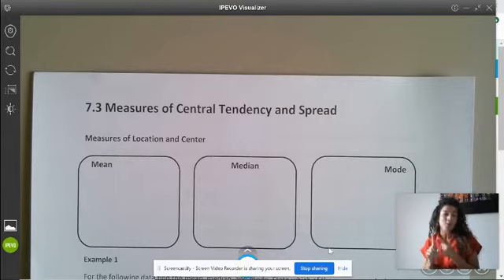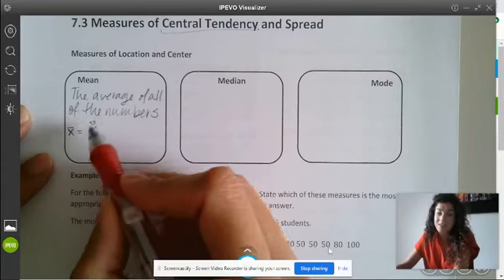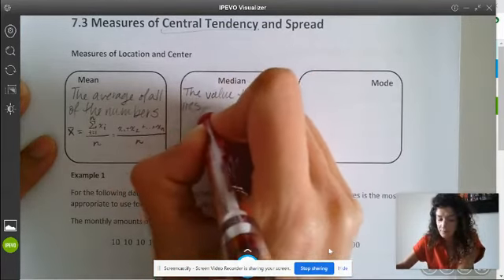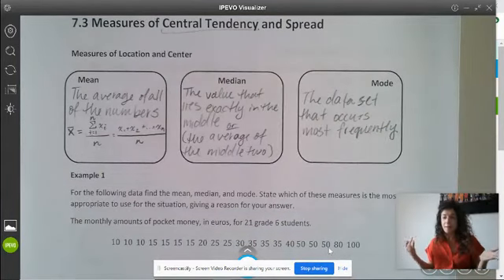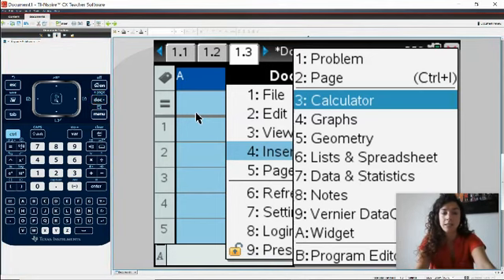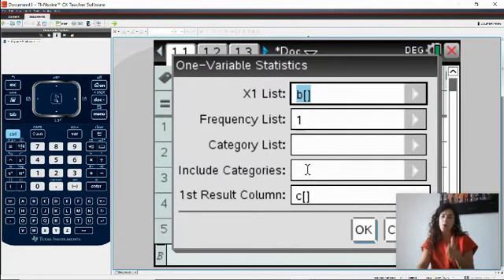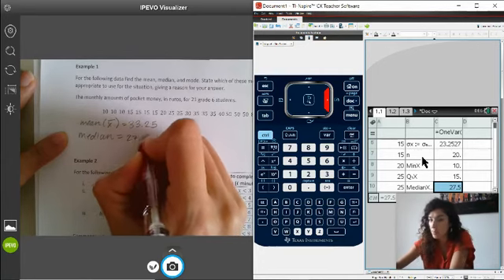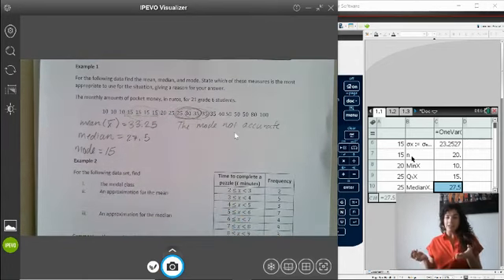7.1 Notes A1